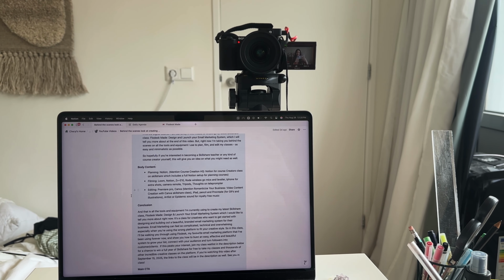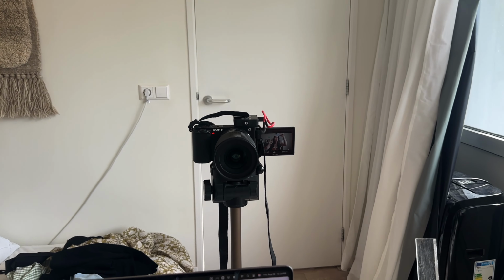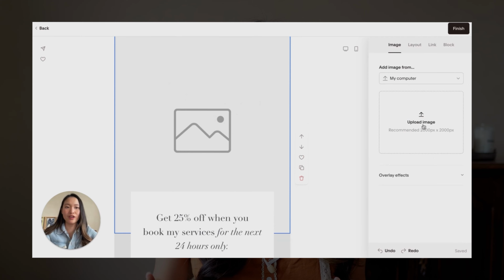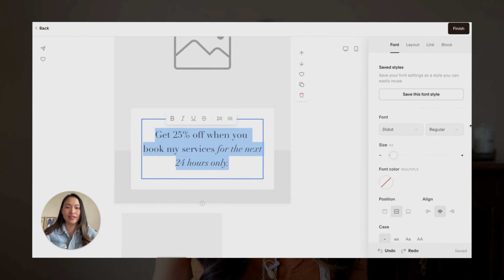Behind the Scenes of a Skillshare Class: Gear, Tools & Notion Template 🎥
Ever wondered what goes into creating a Skillshare class from start to finish? In this behind-the-scenes video, I’m showing you my full workflow—from planning lessons in Notion, filming with my Sony ZV-E10 and Rode mics, to editing in Premiere Pro & Canva.

I’ll also share the tools and gear that make the process easier, including my Notion template for course planning, and give you a peek at the tech setup that helps me create professional-quality classes.

Whether you’re a creator, teacher, or just curious about how Skillshare classes are made, this video is for you!

Sony ZV e10 Camera
Sigma 16mm lens
Rode Wireless Go Mics
Rode Lav Mic

Time stamps:
00:00 Introduction
00:55 Planning with Notion
02:35 Filming: Sony ZVe10, Rode Wireless Mics, Loom
08:01 Editing: Premiere Pro, Canva, Procreate
11:22 Flodesk Made Skillshare Class
12:59 Free Month of Skillshare